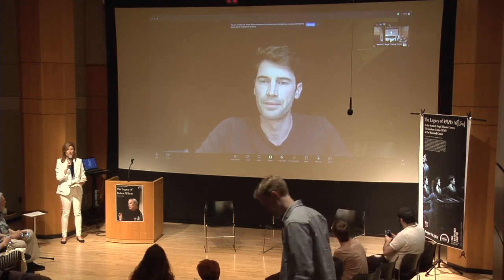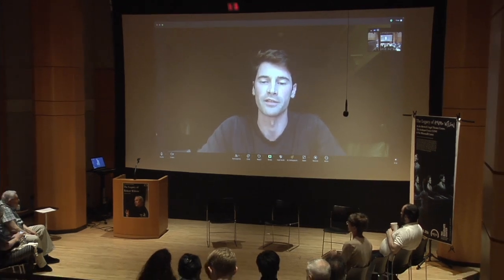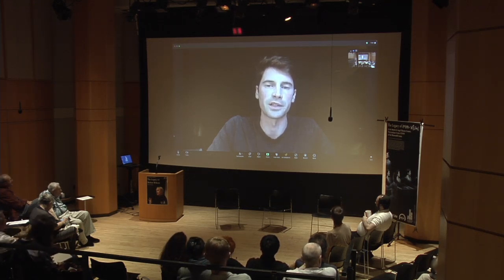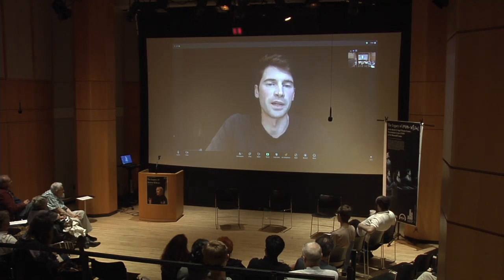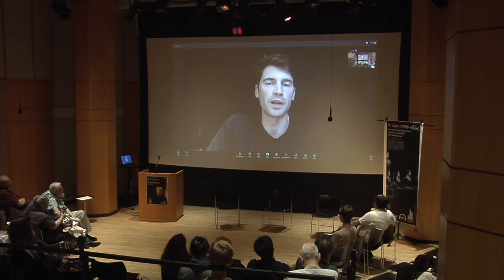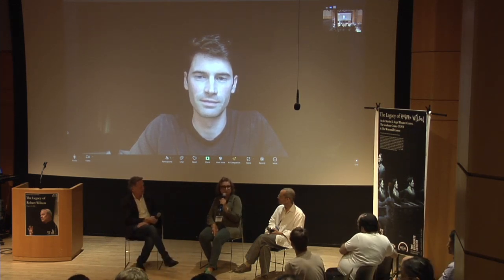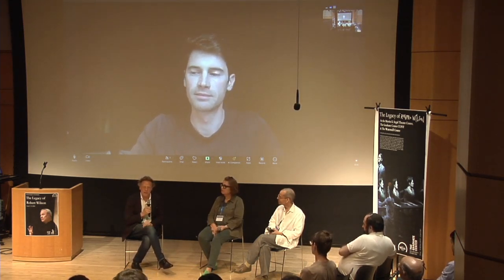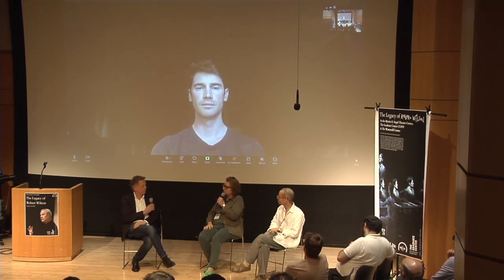Costumes, Chairs, and Sites at the Robert Wilson Conference at the Segal Center on Wed 7 Aug 2024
Costumes, Chairs, and Sites

Owen Laub: “Site, Space, Form: Robert Wilson’s Chairs on Stage”
2:00 p.m. EDT (New York, UTC -4)

Stephanie Engeln, Carlos Soto, Owen Laub:: Panel: “Stage Design and Costume Design in Robert Wilson’s Work”
2:30 p.m. EDT (New York, UTC -4)

The Segal Center is pleased to announce an upcoming conference exploring the work of renowned U.S. theatre director and visual artist, Robert Wilson, and its influence on contemporary visual and performing arts as well as future artistic production. In celebration of Wilson’s extraordinary career, we invite scholars, critics, and practitioners to contribute to a conference exploring the diverse aspects of his transformative vision and artistic practice. The conference will take place between 5 and 8 August 2024 at the Martin E. Segal Theatre Center at the Graduate Center CUNY. The conference will combine in-person and virtual talks, paper presentations, and panel discussions. The last day of the conference will be at the Watermill Center.